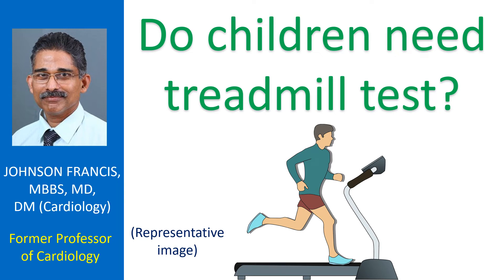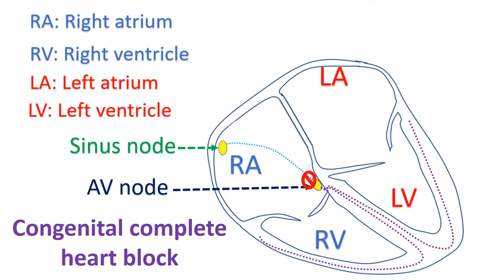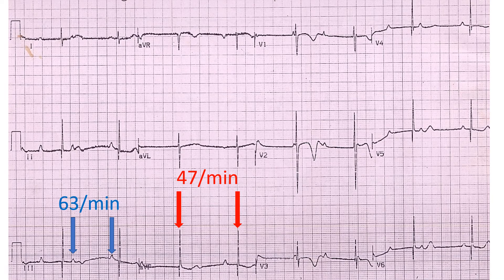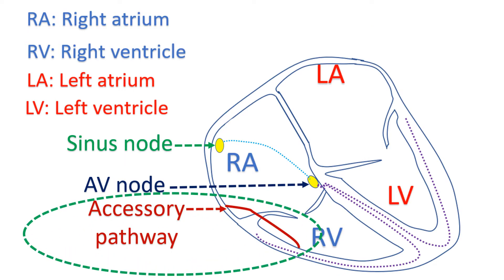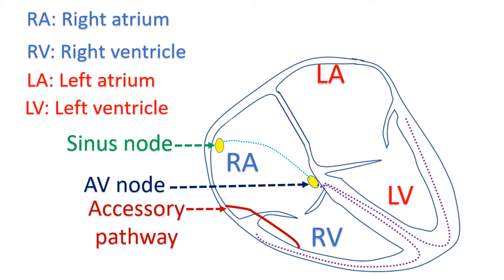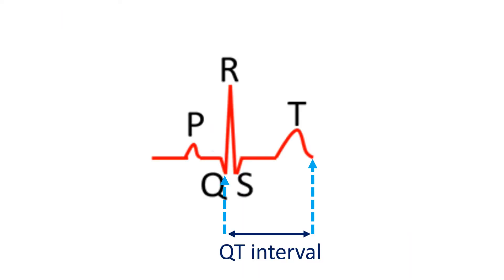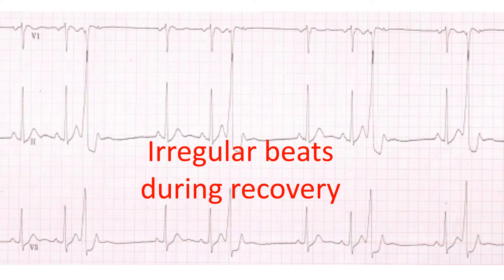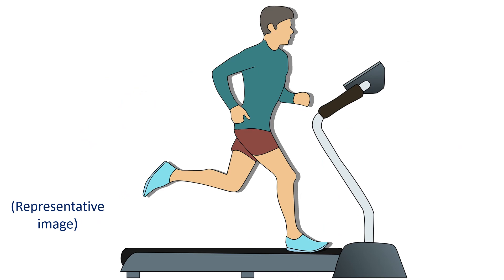Do children need treadmill test?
Unlike in adults, treadmill exercise test or any other type of exercise test is done only very rarely in children. Exercise testing in children is mainly for evaluation of heart rhythm disorders than for disorders of blood circulation of the heart as in adults.